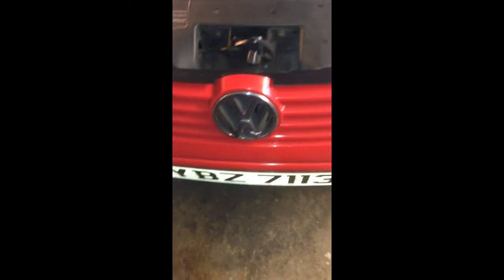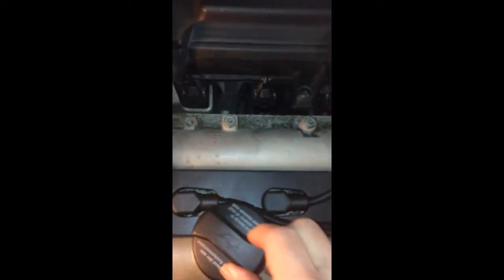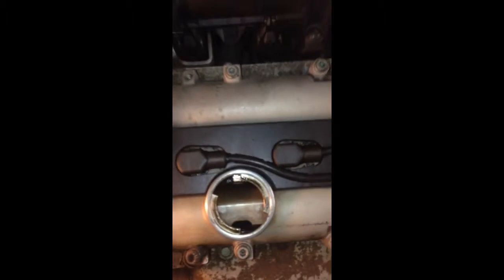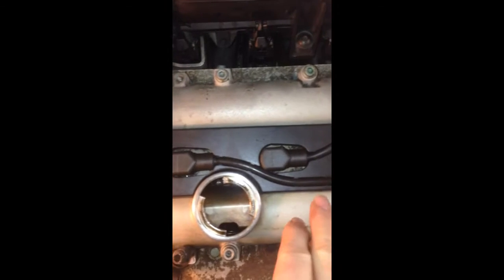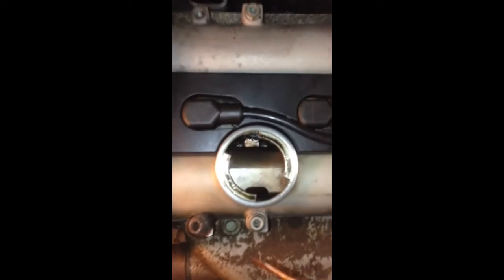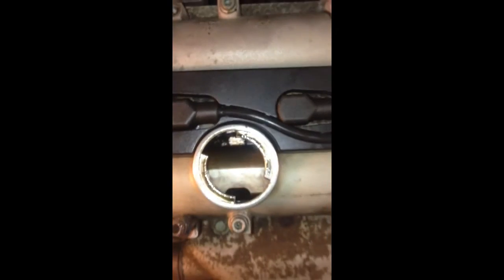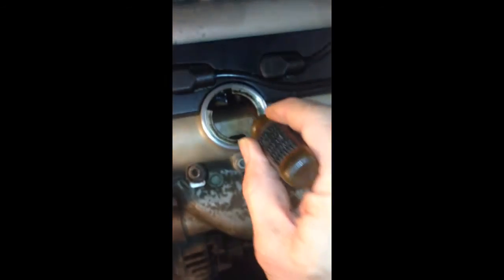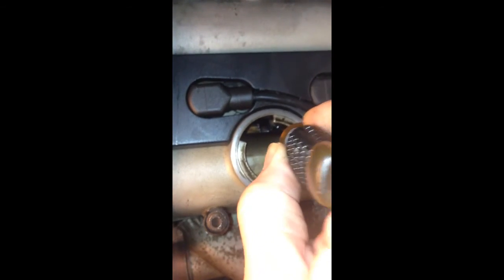VW Polo: how to check tappets / lifters through the oil filler. 2000, 6N2, 1.4 16v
Part 1: The engine tapping noise?
Part 2: How to check 2 tappets clearances through the oil filler hole.

Your comments, suggestions and subscription will be highly appreciated. Thank you.